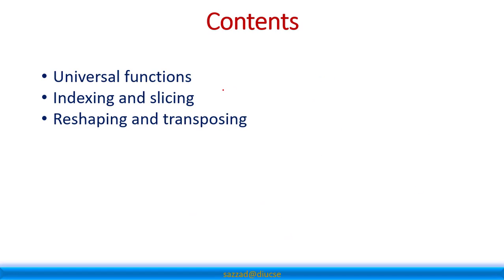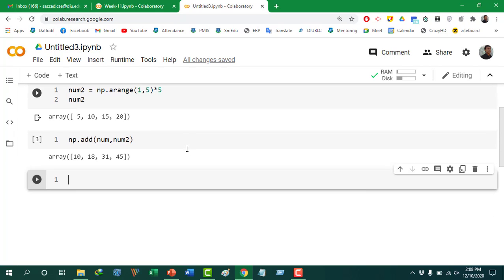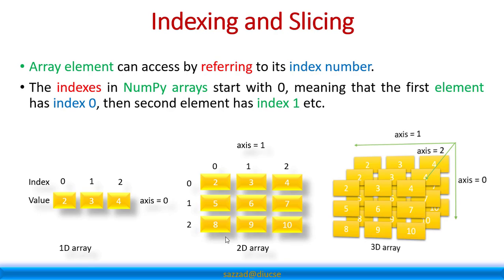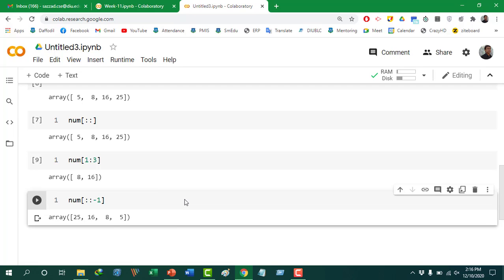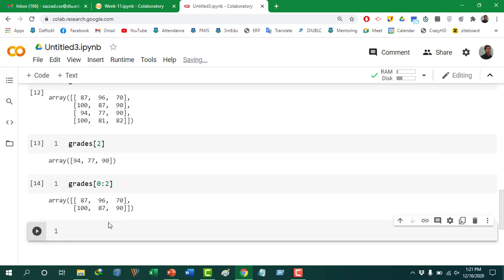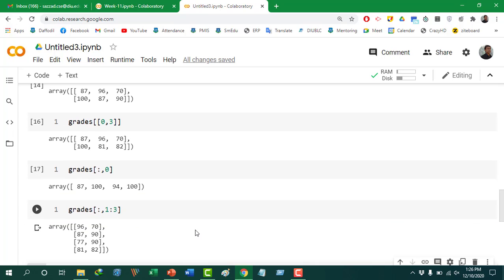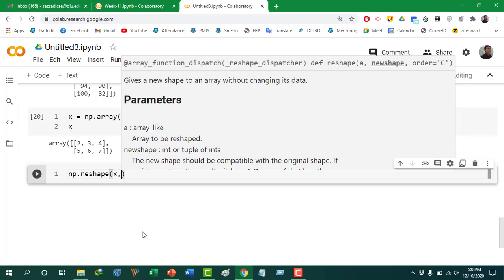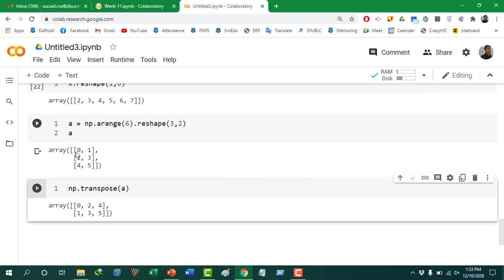NumPy Function, Slicing and Reshaping in Python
This tutorial is all about numpy Universal functions, Indexing and slicing, and Reshaping and transposing. And the implement of these functions with some proper examples